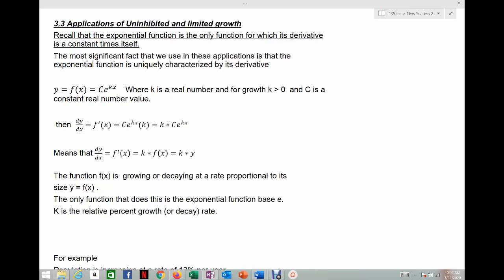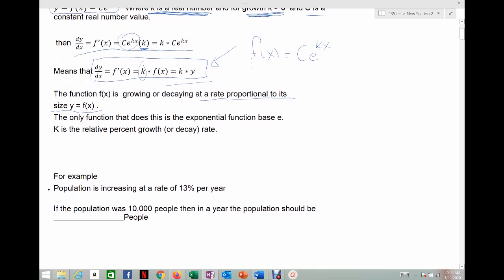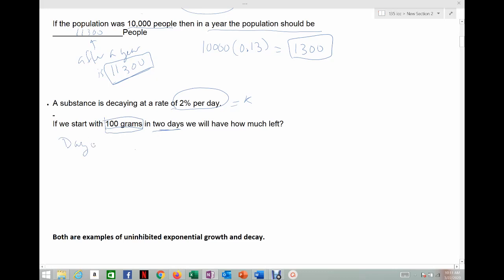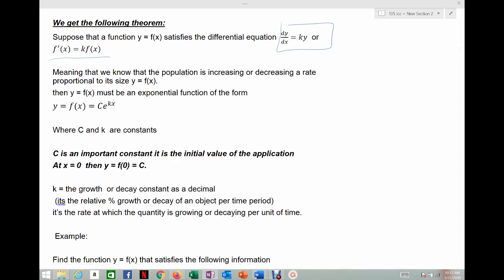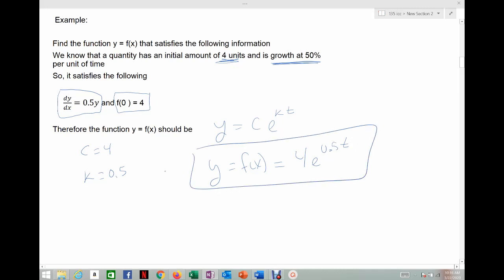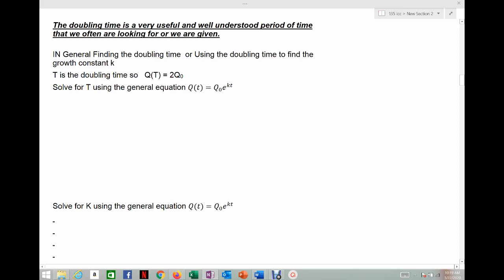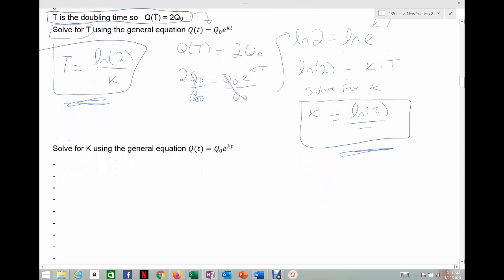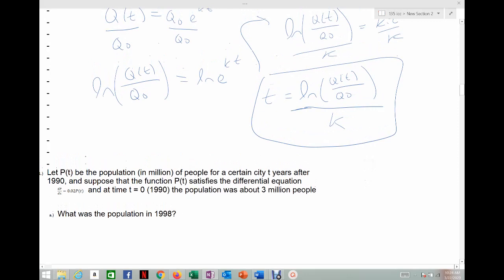3 3 notes part 1 icc